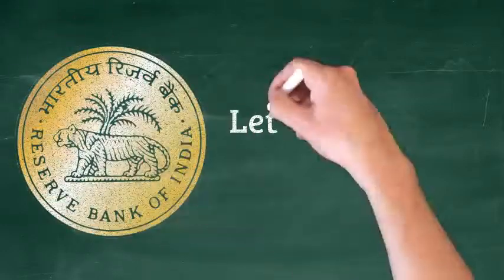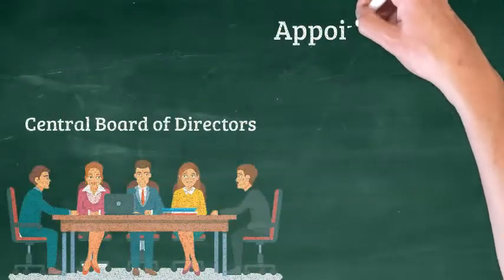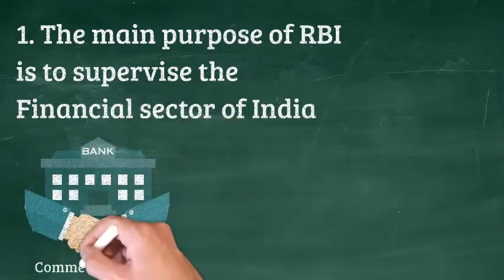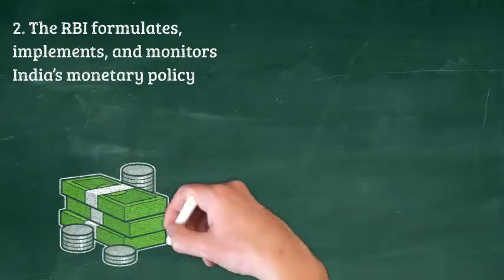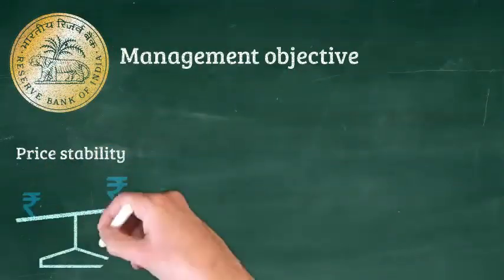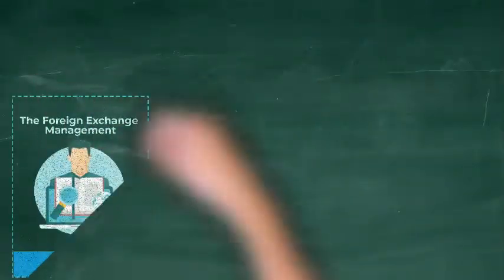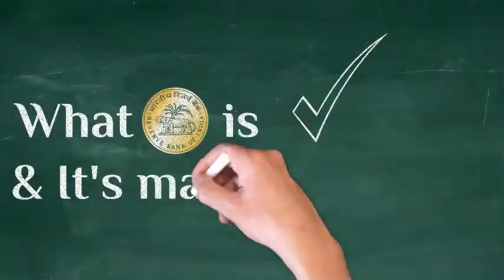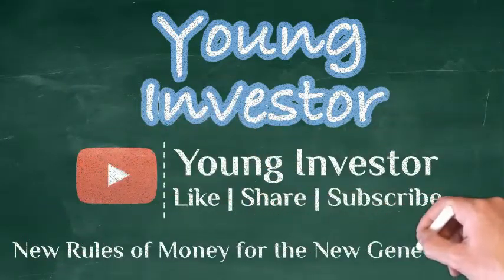What is Reserve Bank of India (RBI)?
Greetings from Young Investor!

Watch this amazing video to know more about the Reserve Bank of India (RBI) & its functionality.